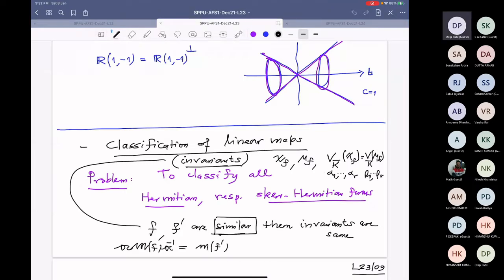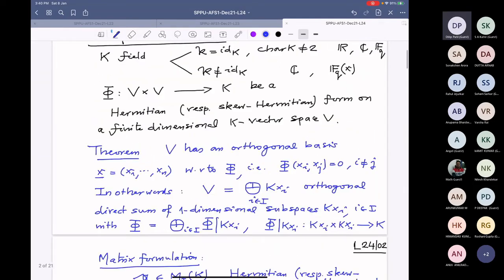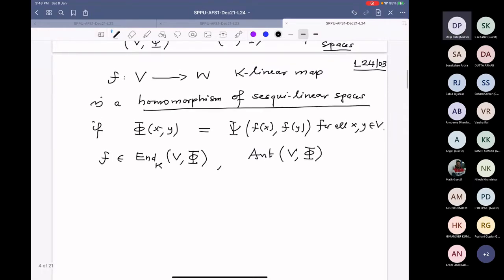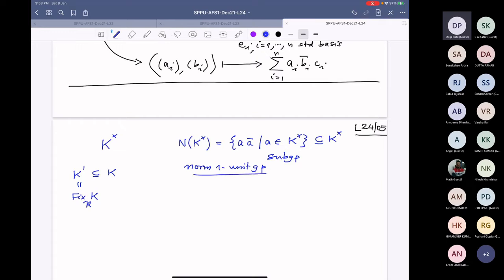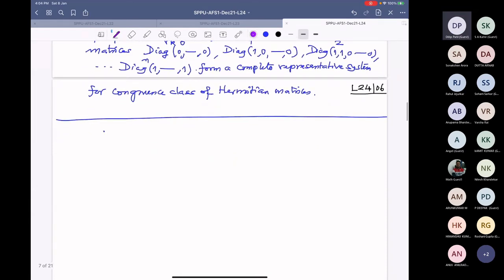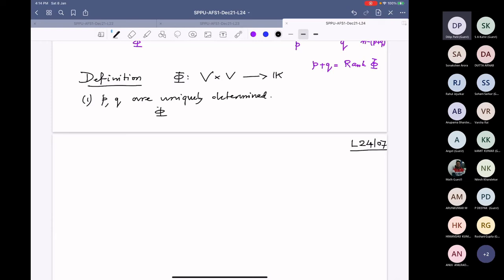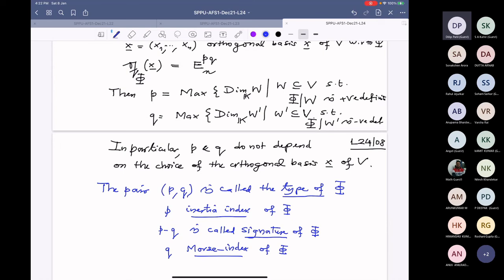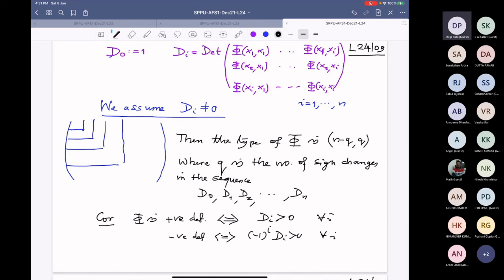Lecture 24: 08-01-2022: Prof. Dilip Patil (formerly IISc, Bangalore)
Classification of Hermitian and Skew-Hermitian forms. The Decomposition theorem, Type and Signature of Hermitian forms, The Sylvester's law of inertia, Hurwitz's criterion. Positive definite and negative definite forms.